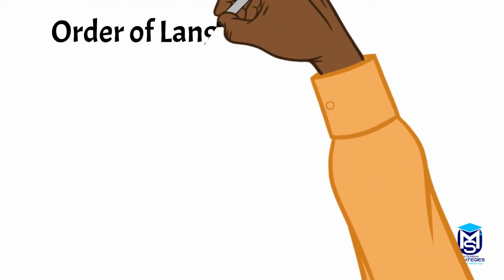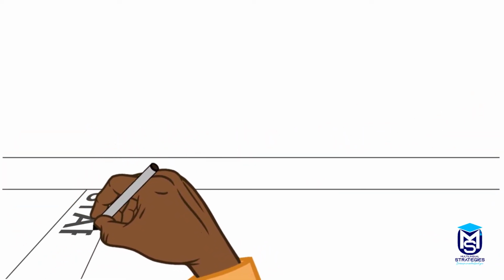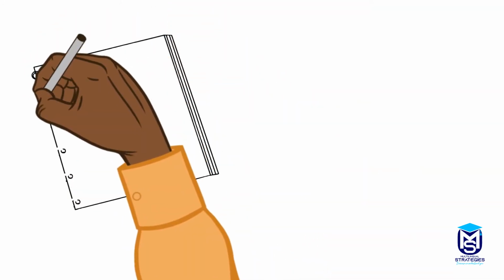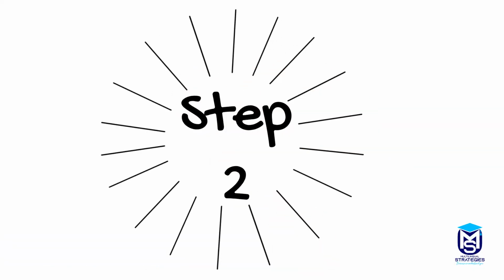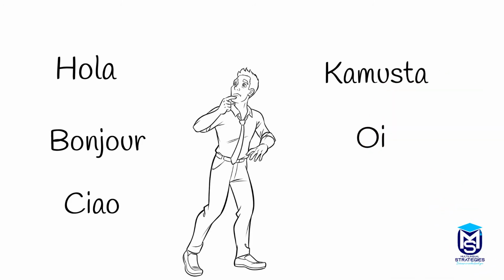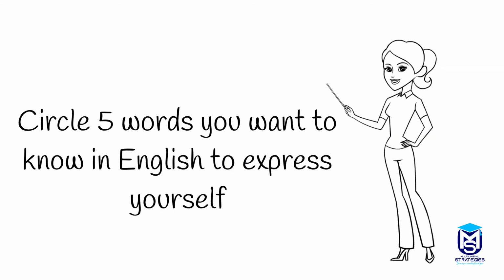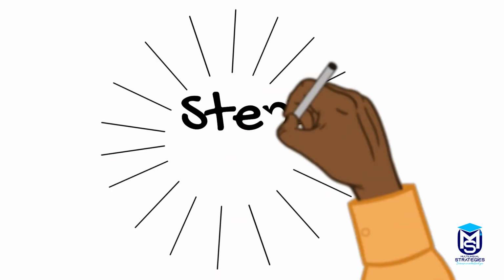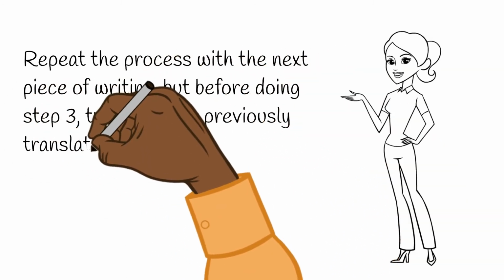Finding Your Voice in English - Multilingual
The process of language acquisition is complex. How can we more effectively support our multilingual learners find their voice and express themselves when writing in English?  Check out this writing process strategy!